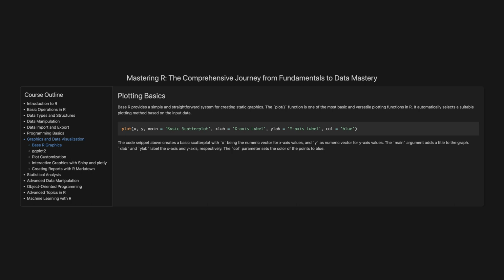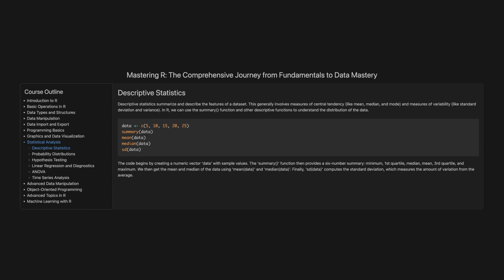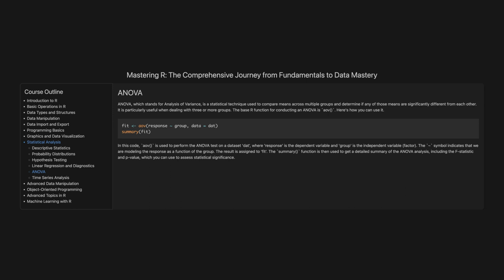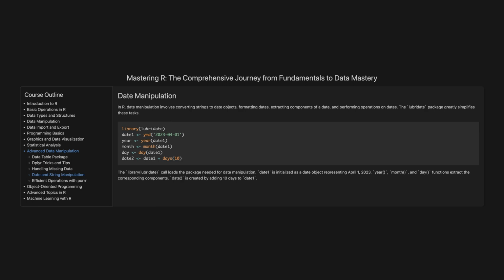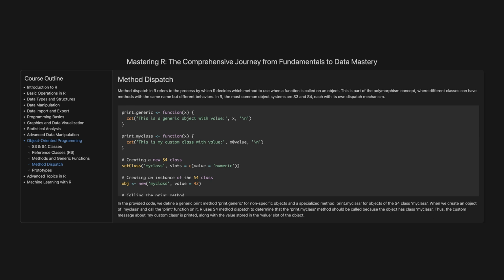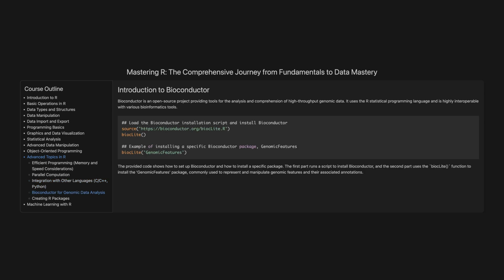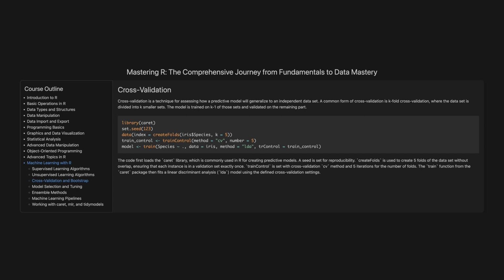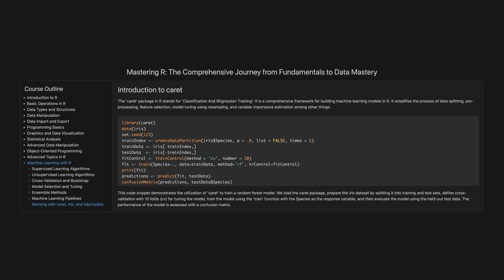Mastering R: The Comprehensive Journey from Fundamentals to Data Mastery | Part 2/2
Embark on an enchanting voyage into the realm of R, where data casts its spell through the art of analysis and visualization. "Mastering R: The Comprehensive Journey from Fundamentals to Data Mastery" is your grand grimoire, guiding you through the mystical basics to the arcane heights of machine learning. With this comprehensive course, you'll conjure the power of R's versatile data structures, unravel the incantations of data manipulation, and unlock the secrets of statistical sorcery. As you progress, the alchemy of graphics will illustrate your insights, while the dark arts of advanced programming and object-oriented spells strengthen your command over data's hidden layers. Whether you're an apprentice in analytics or a wizard of data science, this video is your crystal ball into mastering the potent magic of R. Join us, and let programming prowess be the wand at your fingertips! 🧙‍♂️✨

📘 Key chapters:

Part 1/2 chapters:

🖥️ Introduction to R: Explore the essentials of R programming, a powerful tool for statistical computing and data science.

🧮 Basic Operations in R: Gain proficiency in R by understanding arithmetic operations, variable assignment, and basic functions.

🗃️ Data Types and Structures: Learn about the variety of data types in R and how to organize data using vectors, lists, matrices, and data frames.

🔨 Data Manipulation: Master techniques to clean, reshape, and get your datasets ready for analysis.

⬇️ Data Import and Export: Discover how to seamlessly import data from various sources and export your results for use in other applications.

💻 Programming Basics: Build a solid foundation in programming with conditionals, loops, and user-defined functions in R.

📊 Graphics and Data Visualization: Create insightful and attractive visualizations that bring your data's story to life.

Part 2/2 chapters:

📈 Statistical Analysis: Dive into statistical models and techniques to derive meaningful conclusions from your data.

🔍 Advanced Data Manipulation: Elevate your data manipulation skills using dplyr and tidyr for efficient data processing.

🤖 Object-Oriented Programming: Uncover the principles of object-oriented programming in R to structure your code with classes and methods.

⏭️ Advanced Topics in R: Explore more complex functionalities and packages that will take your R skills to the next level.

🤖 Machine Learning with R: Embark on a journey through machine learning methods in R to build predictive models and unlock data insights.

Whether you're a beginner eager to get started or an intermediate user aiming to consolidate and expand your knowledge, 'Mastering R: The Comprehensive Journey from Fundamentals to Data Mastery' is tailored to elevate your R programming abilities to new heights. Journey through the chapters at your pace and harness the power of R to uncover the hidden stories within your data. Join us and transform data into wisdom, one line of R code at a time.

Graphics and Data Visualization
00:00 - Base R Graphics
00:38 - ggplot2
01:17 - Plot Customization
01:47 - Interactive Graphics with Shiny and plotly
02:51 - Creating Reports with R Markdown

Statistical Analysis
03:54 - Descriptive Statistics
04:43 - Probability Distributions
05:49 - Hypothesis Testing
06:40 - Linear Regression and Diagnostics
07:48 - ANOVA
08:42 - Time Series Analysis

Advanced Data Manipulation
09:33 - Data Table Package
10:12 - Dplyr Tricks and Tips
10:44 - Handling Missing Data
11:23 - Date and String Manipulation
11:59 - Efficient Operations with purrr

Object-Oriented Programming
12:52 - S3 & S4 Classes
13:40 - Reference Classes (R6)
14:28 - Methods and Generic Functions
15:11 - Method Dispatch
16:08 - Prototypes

Advanced Topics in R
16:51 - Efficient Programming (Memory and Speed Considerations)
17:37 - Parallel Computation
18:28 - Integration with Other Languages (C/C++, Python)
19:15 - Bioconductor for Genomic Data Analysis
19:55 - Creating R Packages

20:30 - Supervised Learning Algorithms
21:14 - Unsupervised Learning Algorithms
22:16 - Cross-Validation and Bootstrap
23:13 - Model Selection and Tuning
24:22 - Ensemble Methods
25:20 - Machine Learning Pipelines
26:15 - Working with caret, mlr, and tidymodels